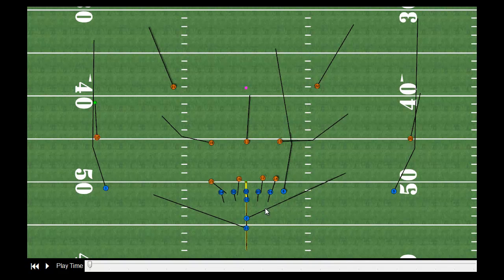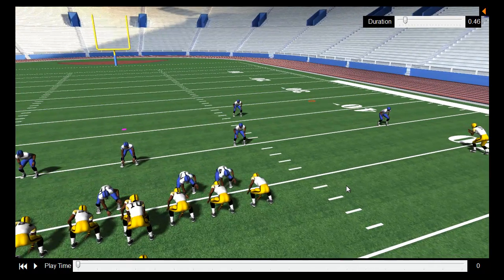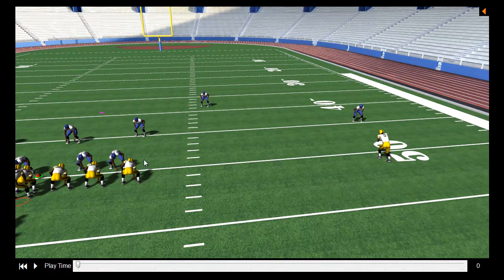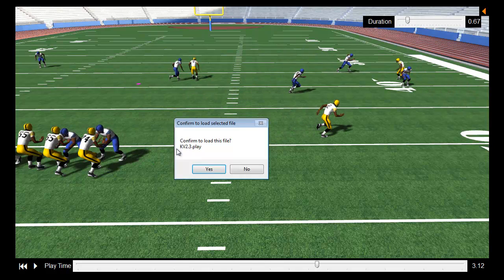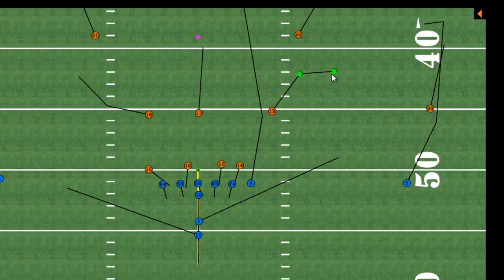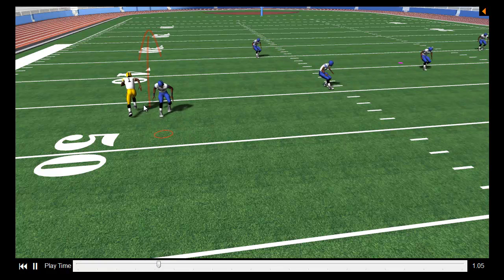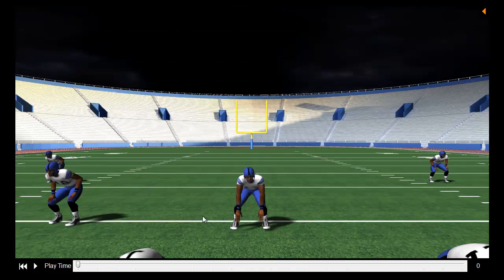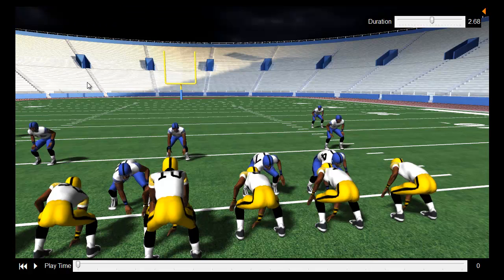QB Training: Beating A 4-3 Cover 2 Defense Out of a 2 Back Set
This QB training from EON Sports allows you to see the game from many angles, including the QB's viewpoint and get a feel for what specifically to look for against a 4-3 Cover 2.